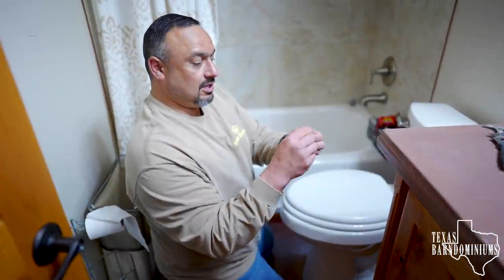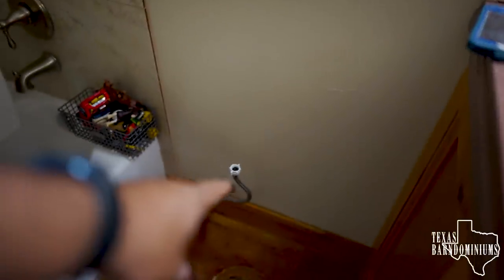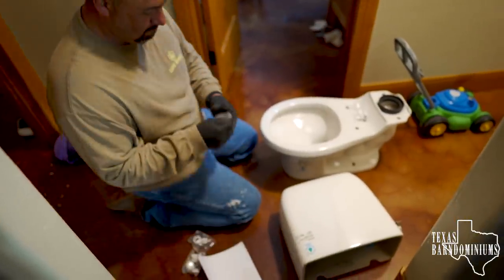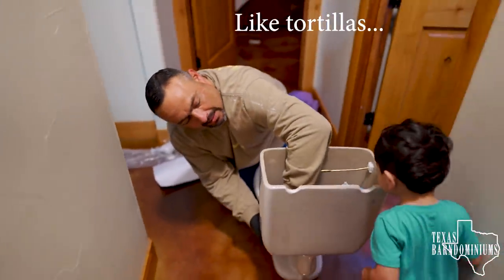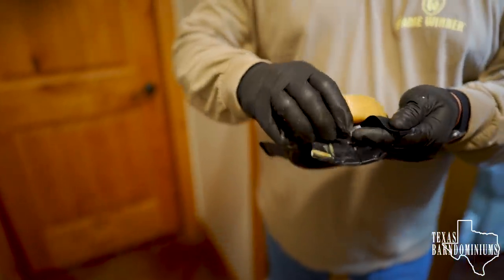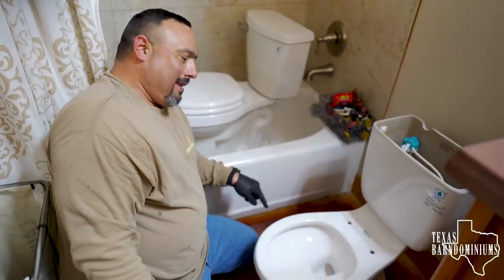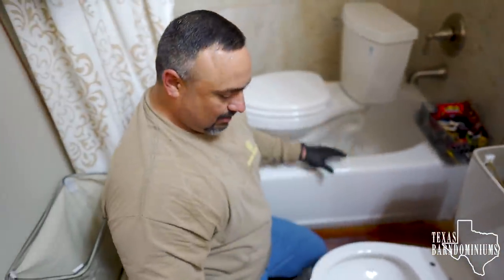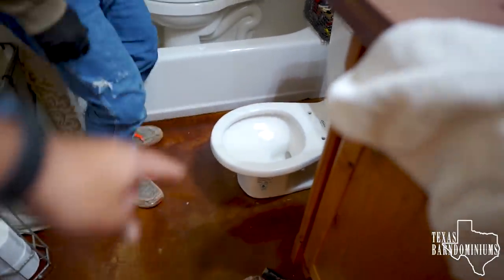This will piss off plumbers! DIY toilet install - S3E23